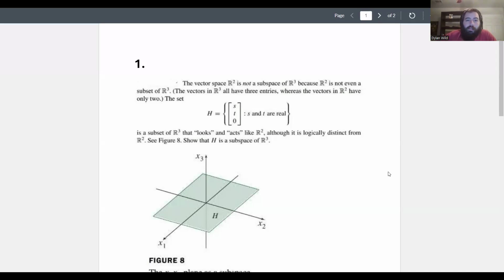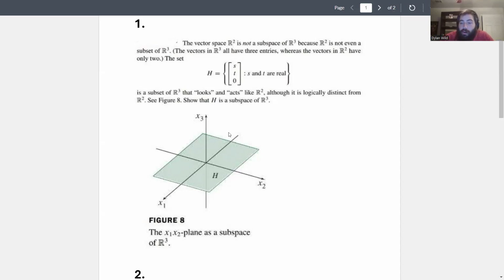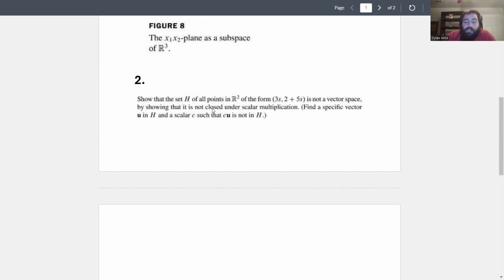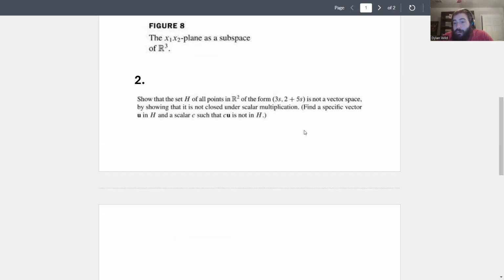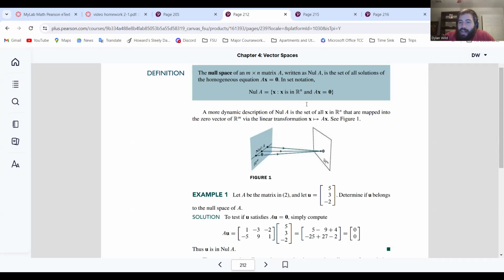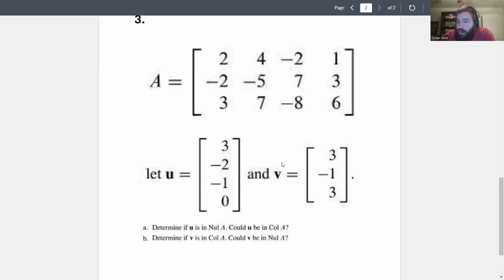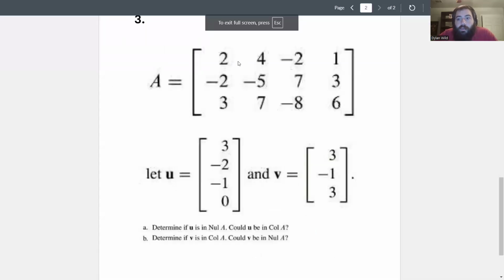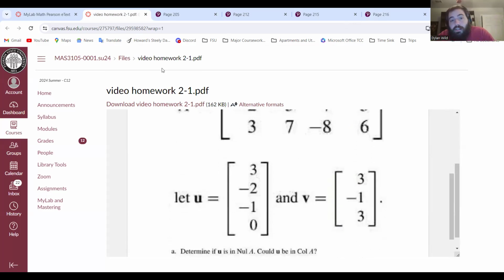Vector Spaces: Dimensions of Intrigue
A (not so) brief discussion of vector spaces and related concepts.